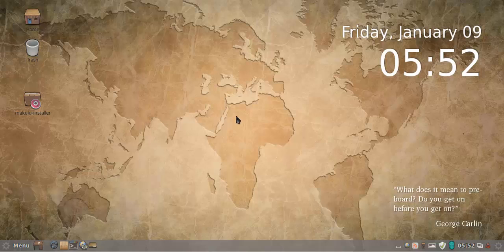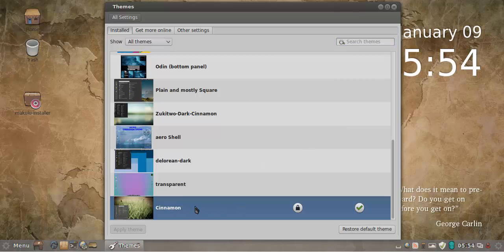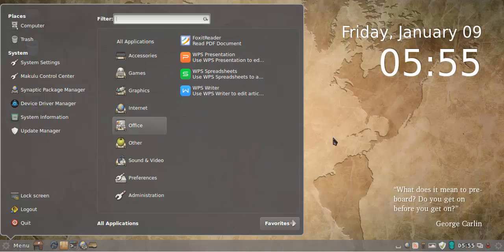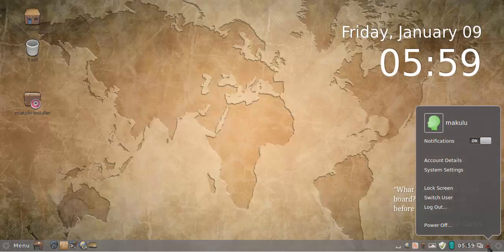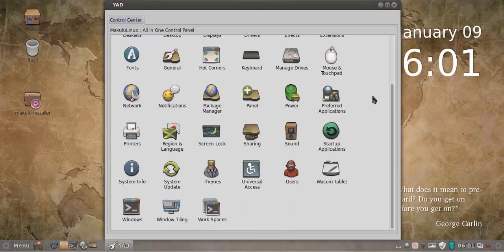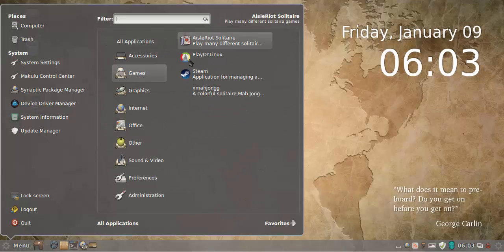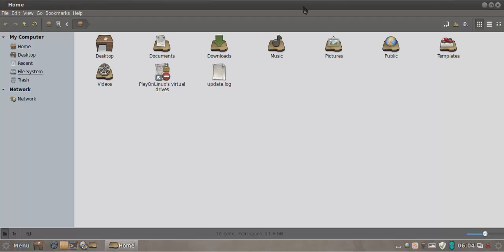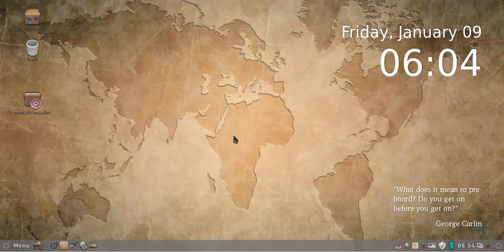Cinnamon 1 1 update Review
Just a Update video of Upcoming MCDE 1.1